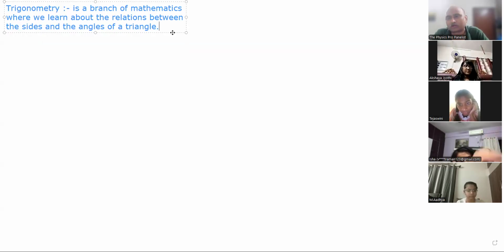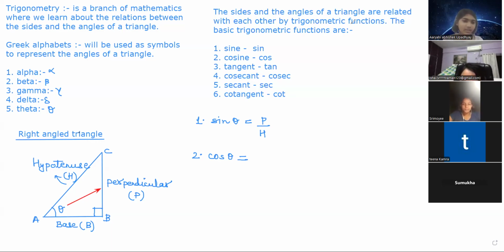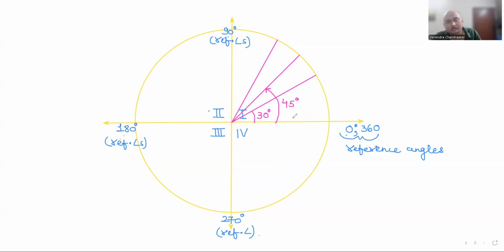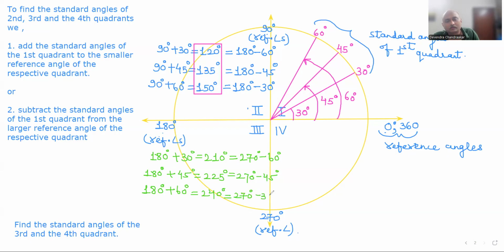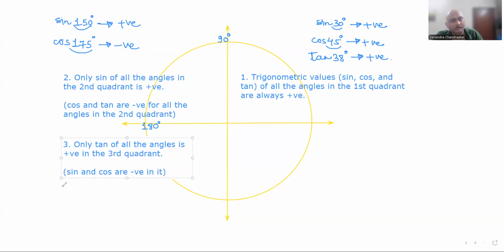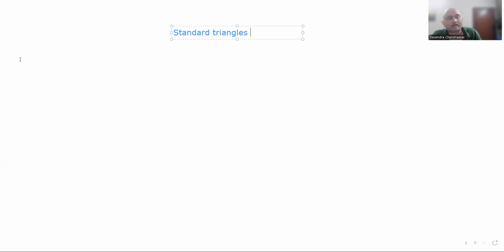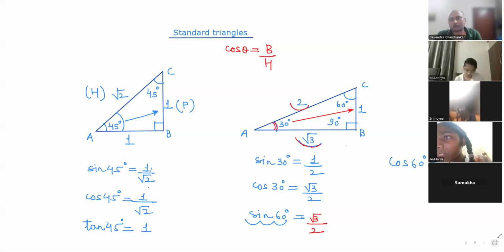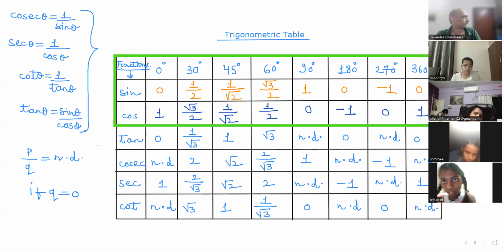Basic Mathematics-Foundation Orientation Session Trigonometry-16042025|Class 8,9&10| Chandrakar Sir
🔸 Presents Mathematics: Trigonometry-Foundation Orientation Sessions 17th June |IITJEE,NEET| Devendra Chandrakar Sir

Welcome to a Mathematics Orientation session - Trigonometry This video is a must-watch if you're aiming to master Trigonometry problem solving for IIT JEE, NEET, or your school exams!

In this session, we break down the concept of the Foundation Orientation Session - Trigonometry

🎯 What You’ll Learn in This Video: Trigonometry

📚 Trigonometry.
Common misconceptions and quick tricks
🚀 Next Up in the Series:Trigonometry